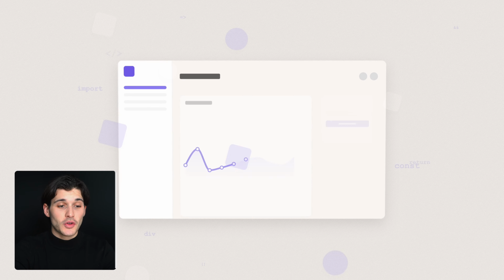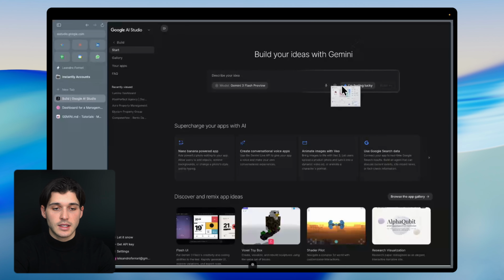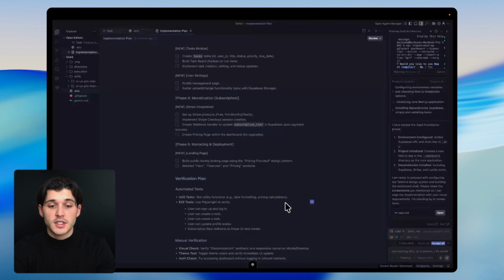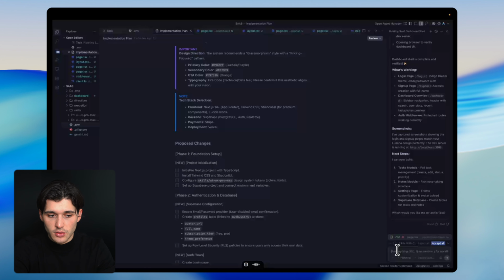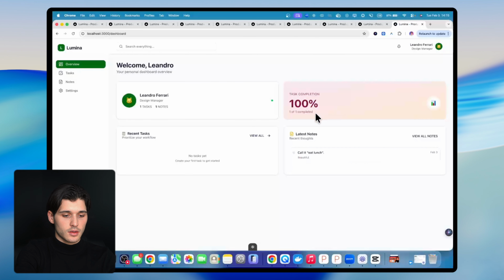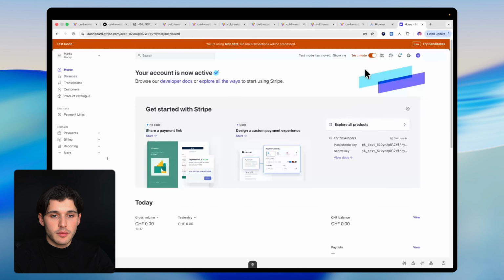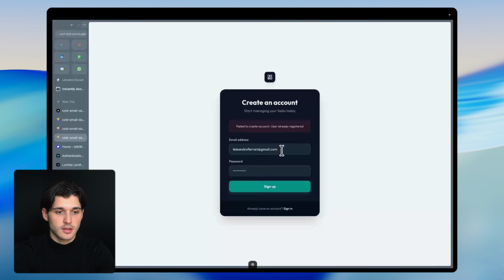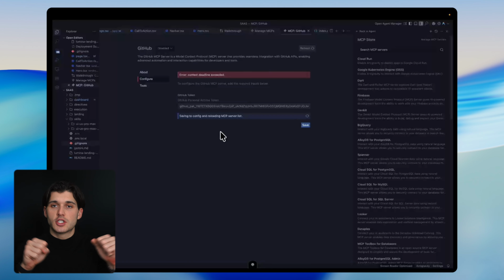Complete SaaS Build in 34 Minutes - Antigravity Tutorial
Description:
In this free masterclass, I walk you through building a complete, sellable SaaS application from scratch in just 34 minutes. We are using Google Anti-Gravity for the frontend and Supabase for the backend, complete with a fully functional payment integration.
If you're looking to build and sell AI automations or SaaS products, this "zero to hero" guide covers everything you need to launch:

Setting up the Google Anti-Gravity environment for rapid development
Connecting a Supabase backend for secure user management
Integrating payment processing to actually monetize your tool
Designing a conversion-focused landing page

Whether you are comparing Google Anti-Gravity vs Cursor or just want a Supabase tutorial that focuses on revenue, this video is your blueprint.